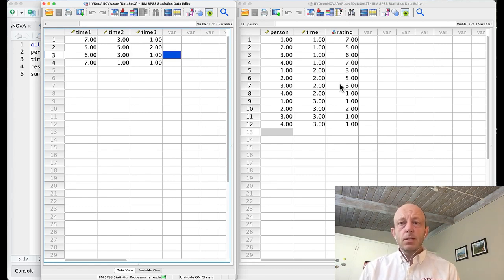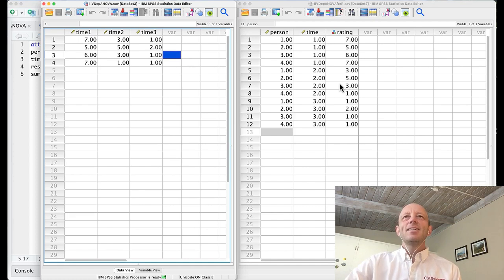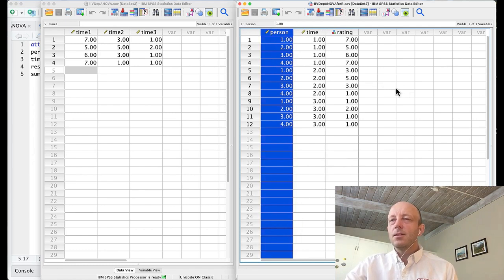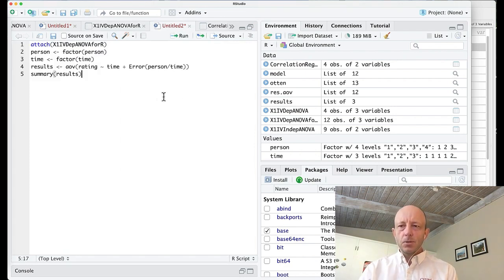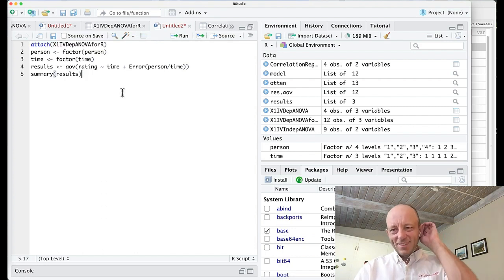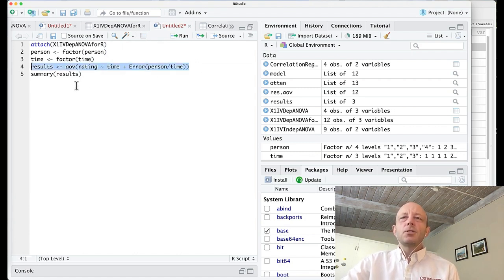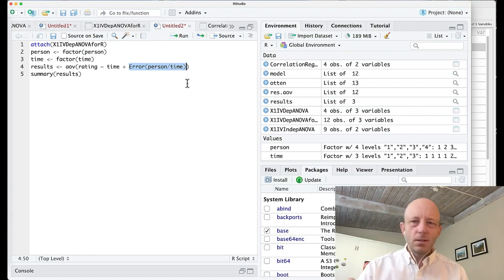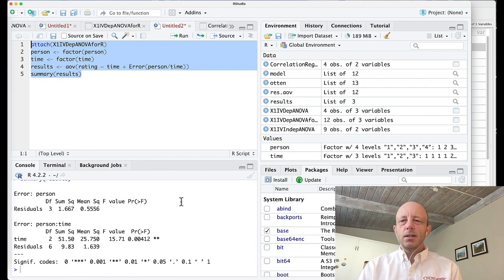ANOVA: One IV, Dependent Samples in R